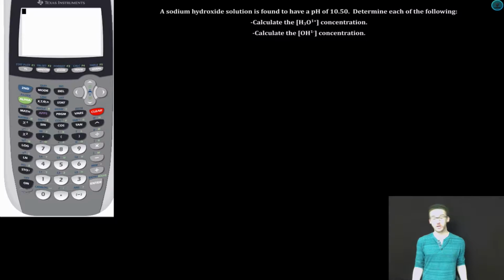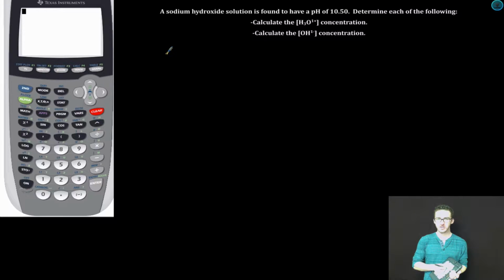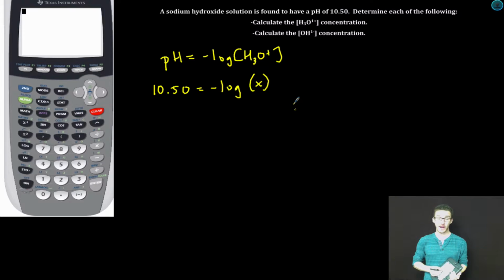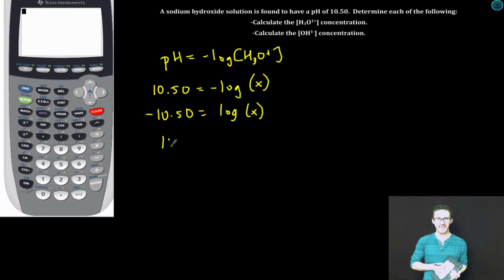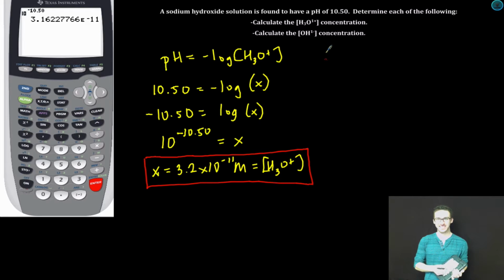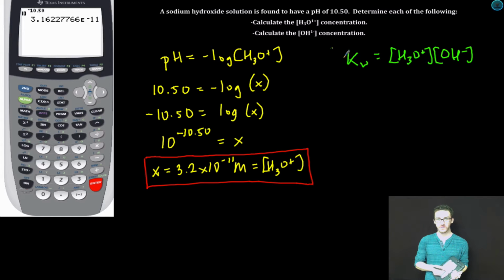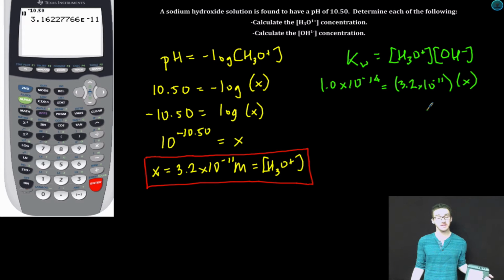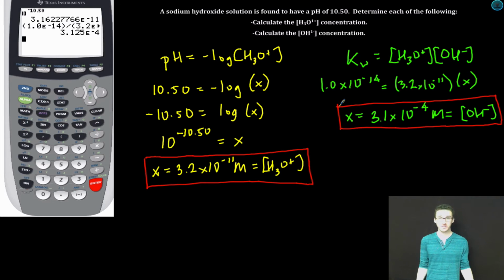pH and pOH of Strong Acids/Bases Guided Practice 2